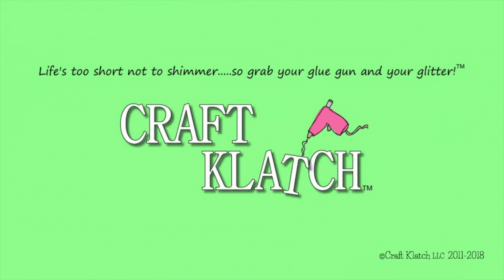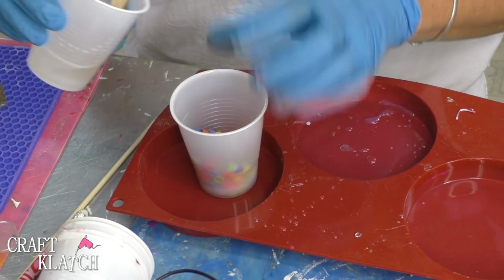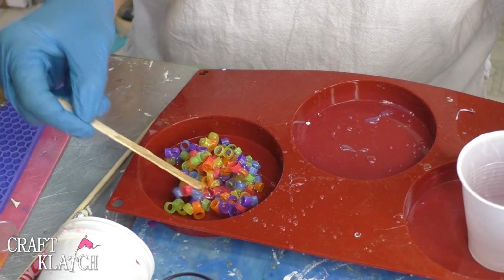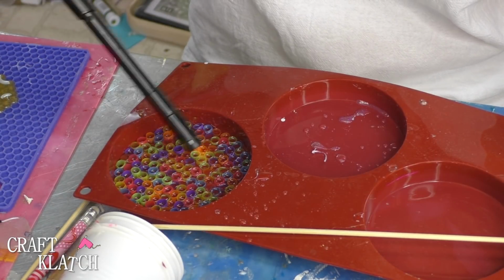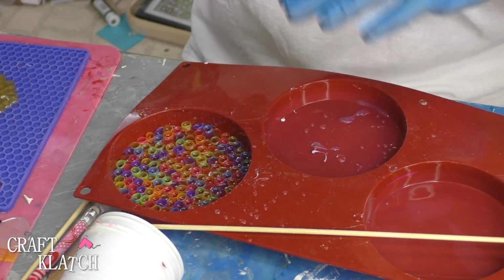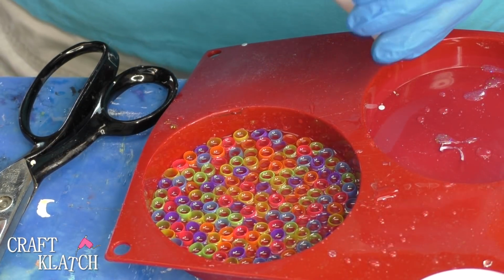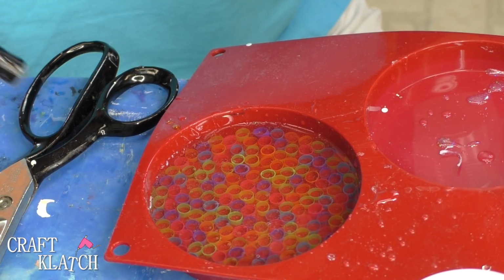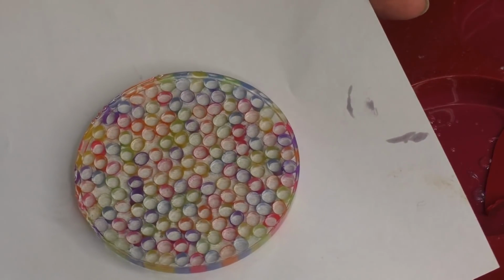Resin Straw Coaster DIY | Craft Klatch | Another Coaster Friday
Learn how to make a resin straw coaster!  It's an easy resin craft!

You Will Need:
Similar mold
Resin (use whatever resin brand you like):
This is the resin I used for this project:
FX Poxy ~ According to the manufacturer, this one is heat resistant to 500 degrees F.

Mona